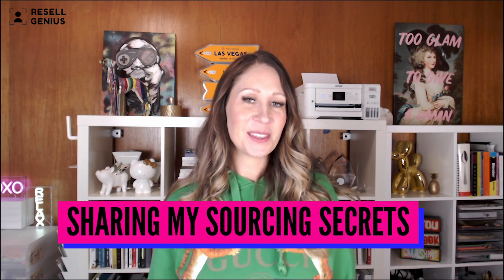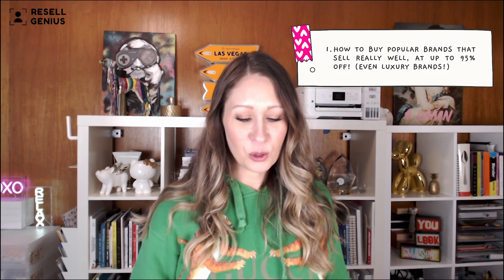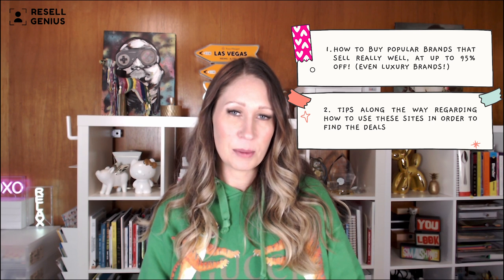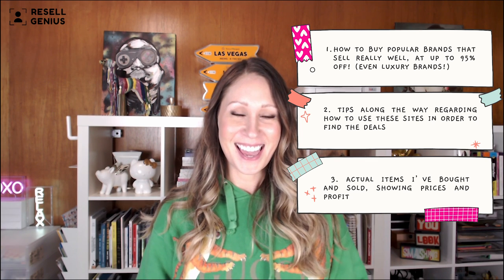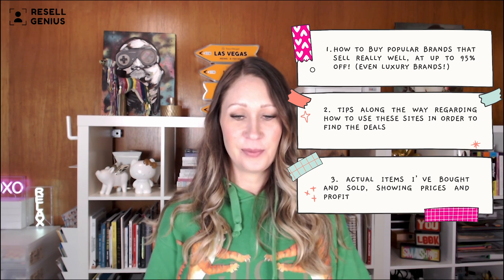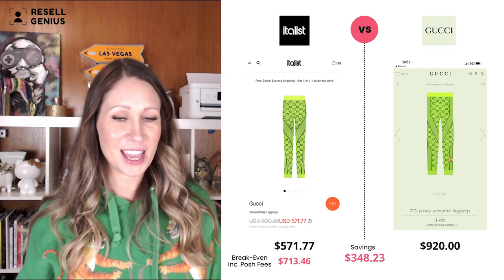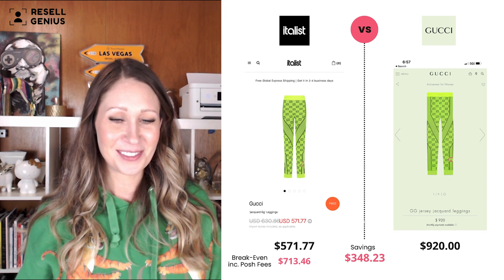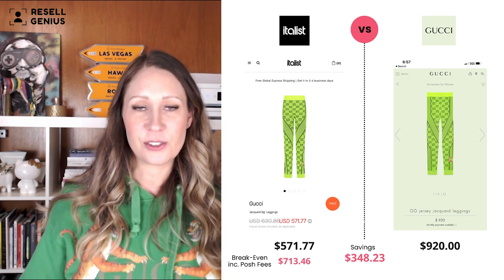How to Source Luxury Brand Inventory at a Discount to Sell on Poshmark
Poshmark: How to Source Luxury Brand Inventory at a Discount

I'm sharing all my sourcing secrets and all the places where I source my Poshmark inventory to maximize my profits when selling online.  These prices will shock you! In this video, I'll show you where I source in-season LUXURY clothing, shoes, and accessories for women, men, and kids, at HUGE discounts.

1) Where I buy brands like Fendi, Balenciaga, Prada, Gucci, Moncler, and more - all online - and within the current season.
2) Tips along the way on how to navigate these websites
3) Actual items I've bought and sold plus some current deals I found, showing prices, break-even, and savings

* This video is all about Luxury brands because they tend to sell closer to the retail price than mid-tier or fast-fashion (especially when they're within the current season).
* In fact, some luxury items appreciate in value once they're sold out and are impossible to get (especially collaborations and limited editions- and you can find some gems like this on these sites!).
* Luxury items from top luxury brands are easy to sell and are incredibly in demand, so they sell FAST.
* Popular luxury brands can also drive traffic to your Poshmark closet.
* Don't worry; the other videos/websites won't be "luxury" focused.

🔴 *** ABOUT ME ***
I’m a Posh Ambassador II, that has been selling on Poshmark since 2013. I started selling new and used clothing and accessories on eBay back in 1997, and have 25 years of selling experience on platforms like Poshmark, eBay, Grailed, Mercari, Depop, The Real Real, and Goat.

New tips that are backed by data and years of experience. Whether you’re just starting out or just need some new inspiration. - the free knowledge resource site for resellers.

Poshmark, Sourcing Inventory, Buying Luxury Items, How to Find Discounted Luxury Items, Clothing, Apparel, Shoes, Bags, Accessories